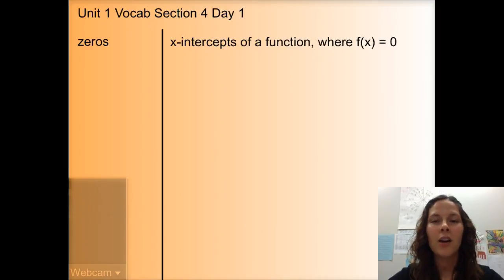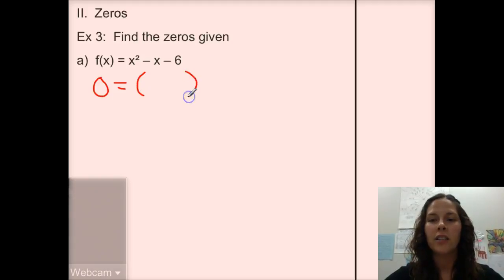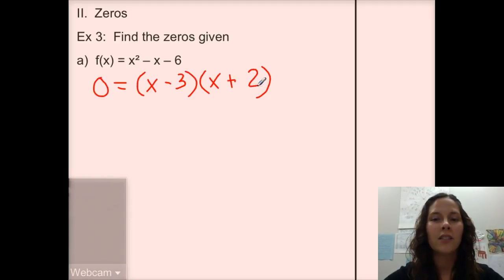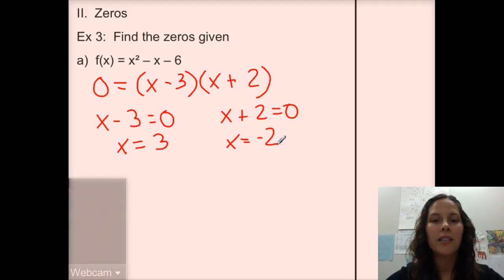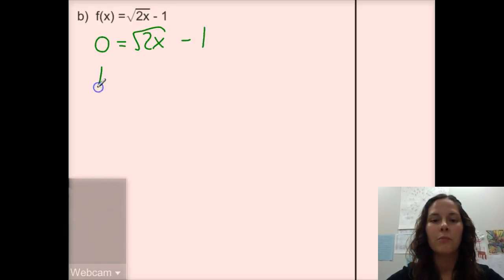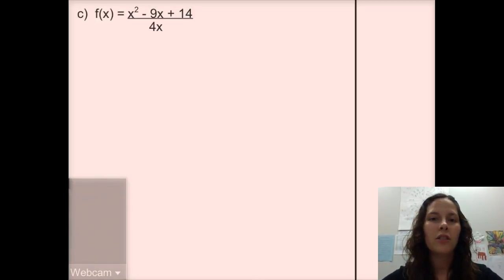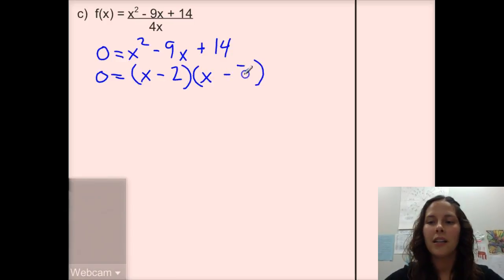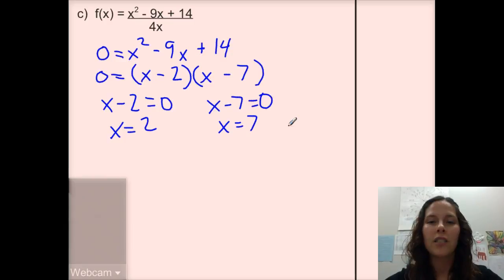1.4D1 Video 2 Zeros